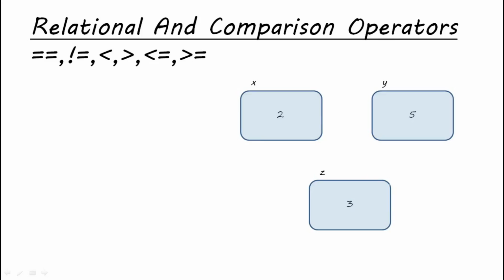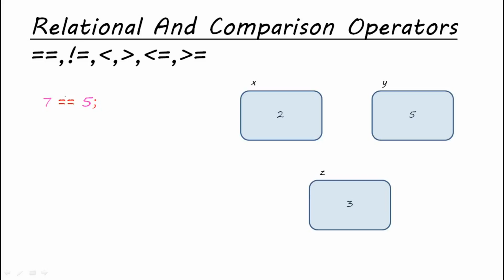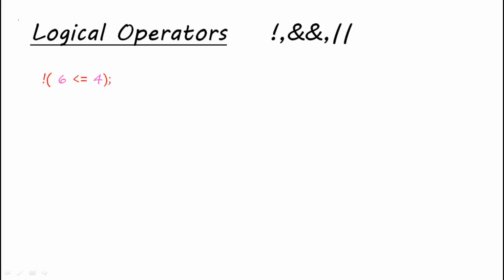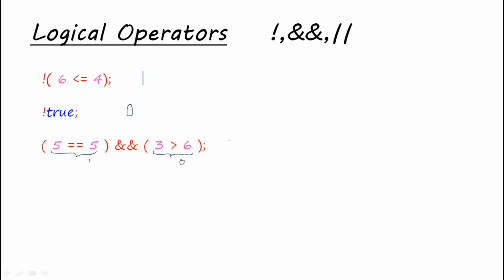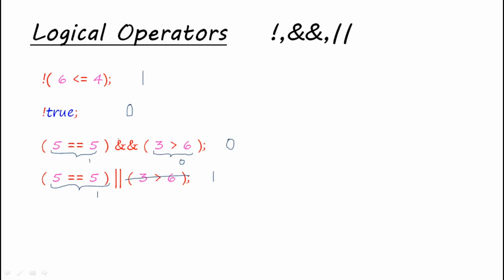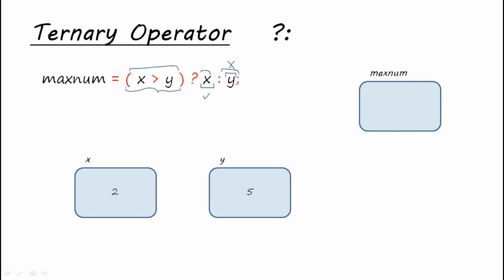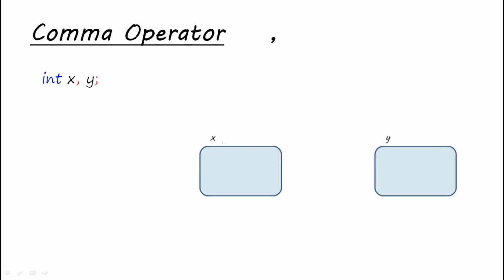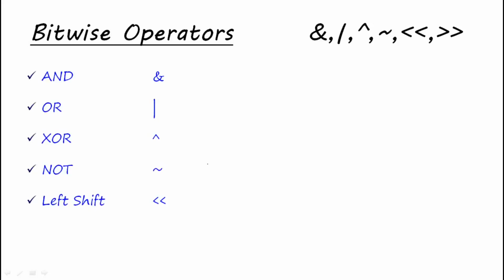CPP:13- Operators (Part 2)